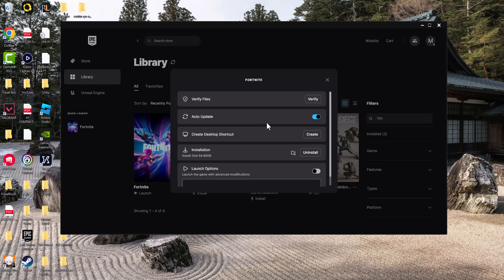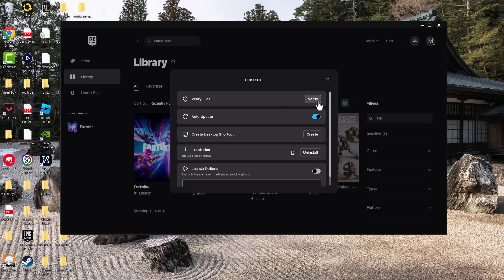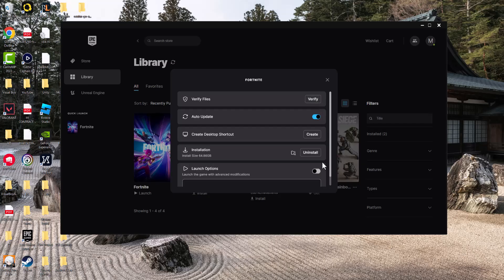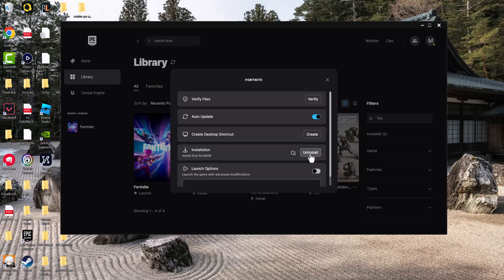How To Fix Fortnite Error ESP-RPA | An Update Is Required To Continue Fortnite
In this video, I talk about How To Fix Fortnite Error ESP-RPA | An Update Is Required To Continue Fortnite